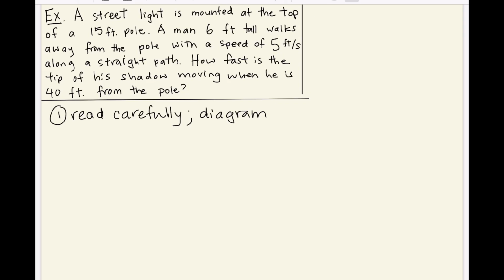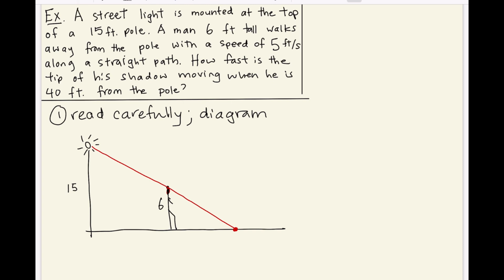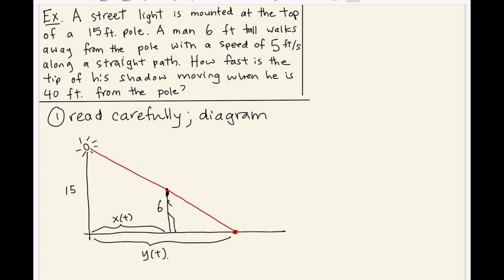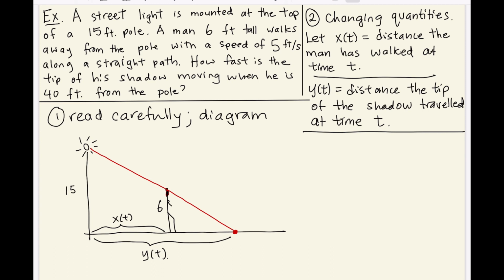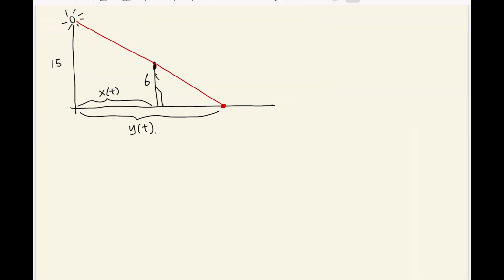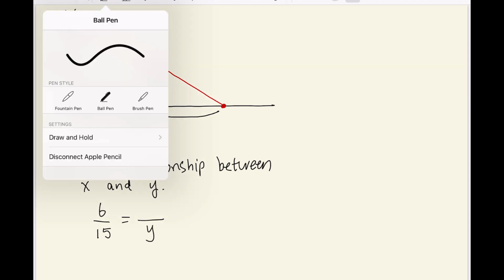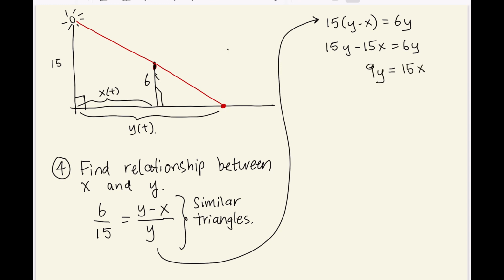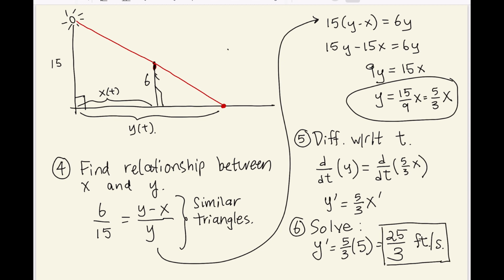section 3.9: Related Rates ex#3 (street light, similar triangles)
This problem is from the homework. Only watch the video if you get stuck!